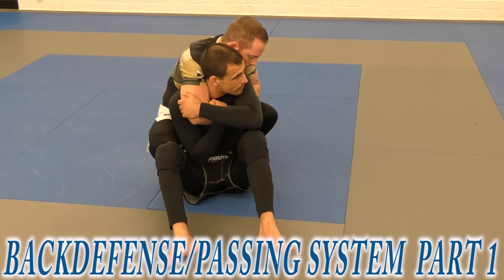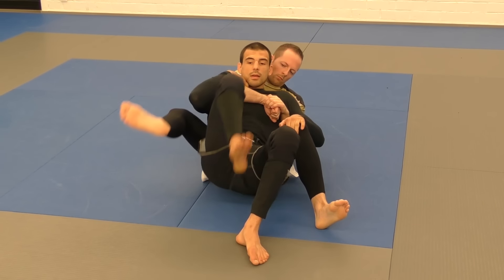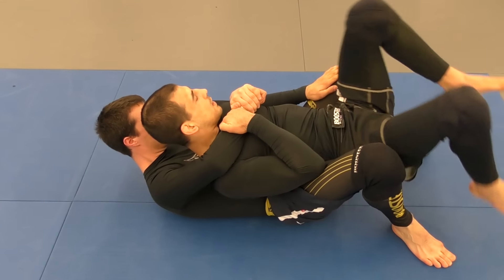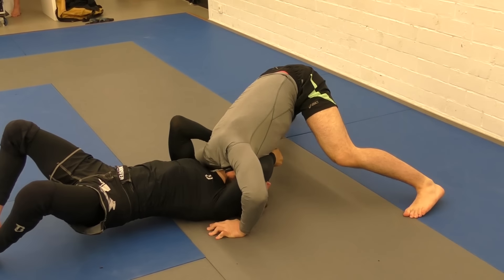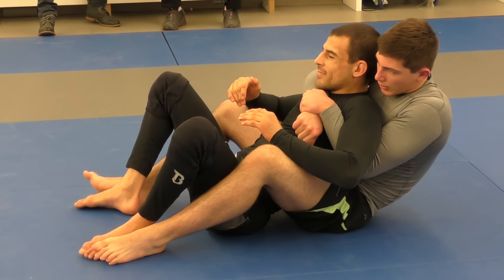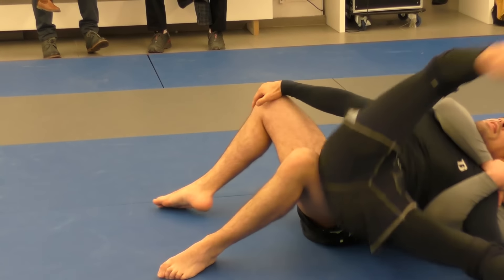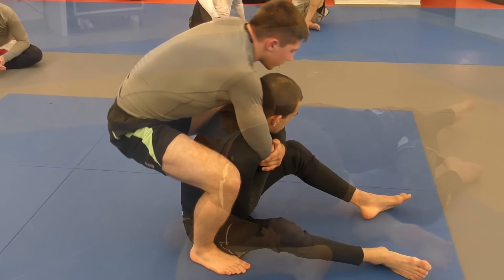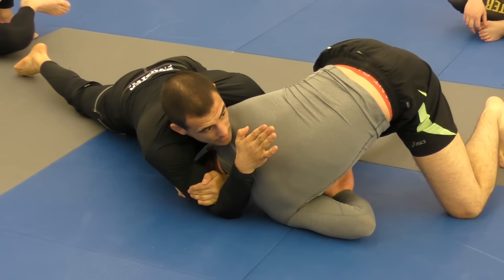BACKDEFENSE TO DARCE CHOKE (WIM DEPUTTER)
Wim Deputter, powered by GLOBAL SPORTS ONLINE! YOUR SPORTS CHANNEL!